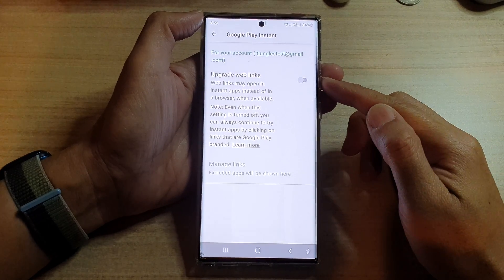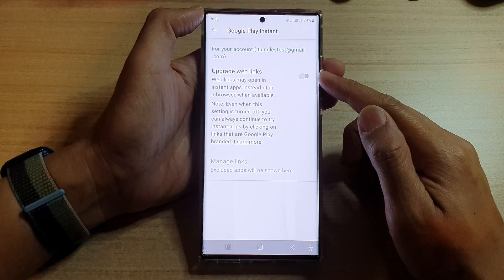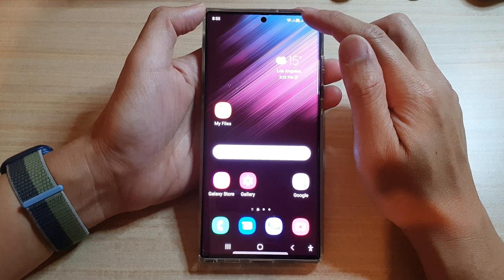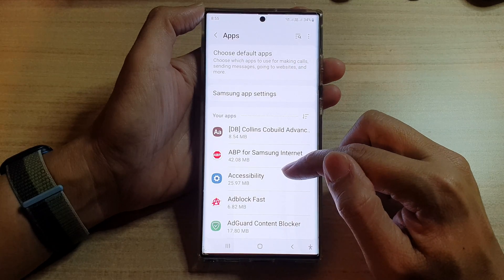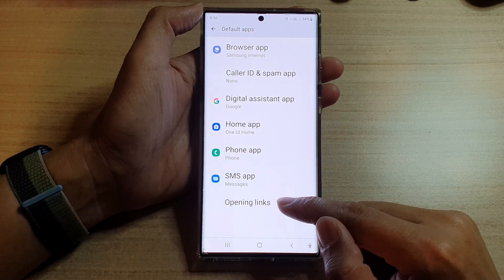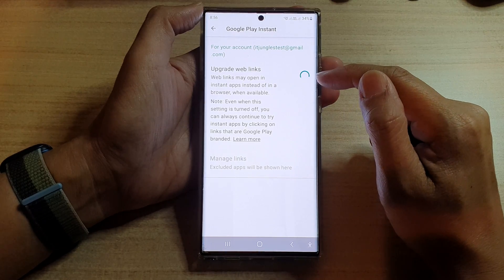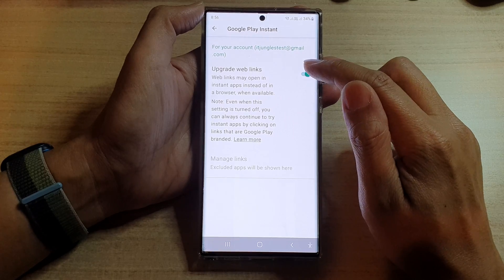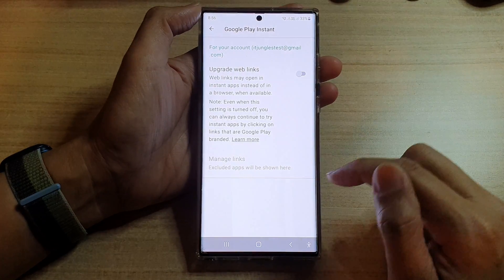Galaxy S22/S22+/Ultra: How to Enable/Disable Instant App to Open Web Links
Learn how you can enable or disable Instant App to Open Web Links on the Samsung Galaxy S22/S22+/Ultra.